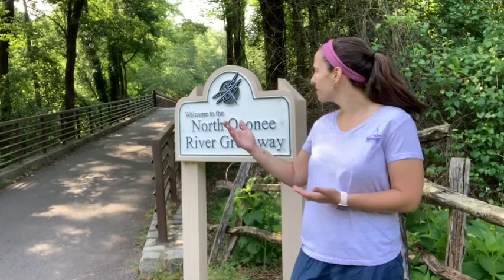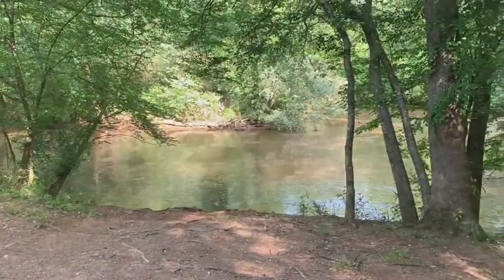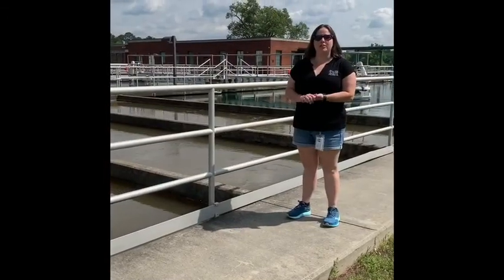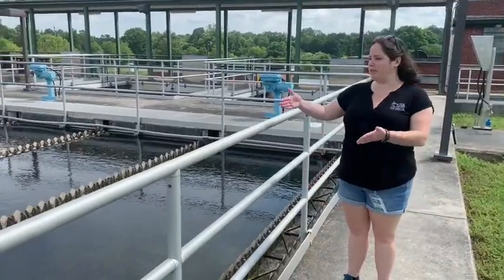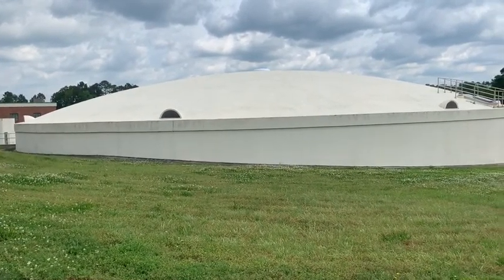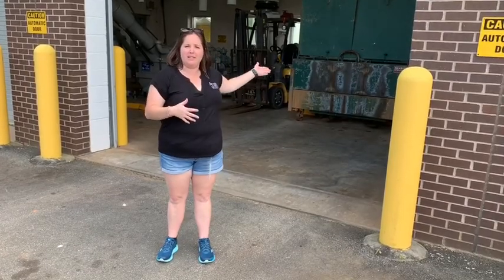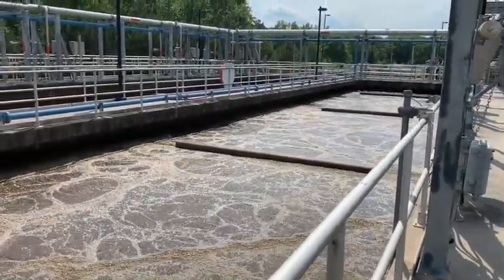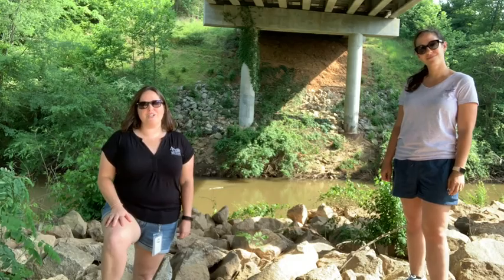Journey of a Raindrop in Athens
Join the Athens-Clarke County Water Conservation Office and Stormwater Management Division as they explain the journey of a raindrop in Athens. Follow the water as it travels from the North Oconee River to the Drinking Water Treatment Plant then to homes, schools, businesses. Once the water is used it is reclaimed at the Water Reclamation Facility before returning to the river.